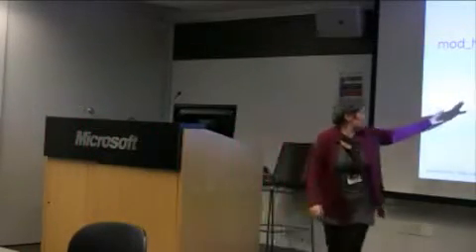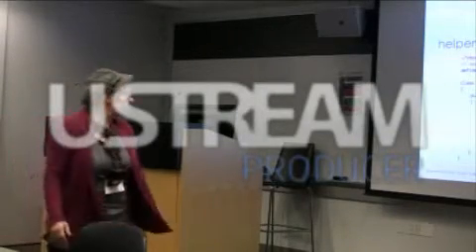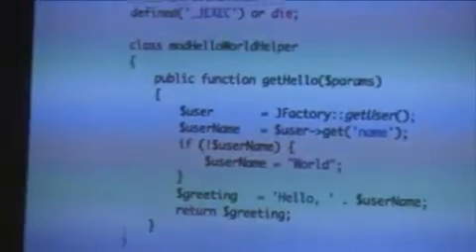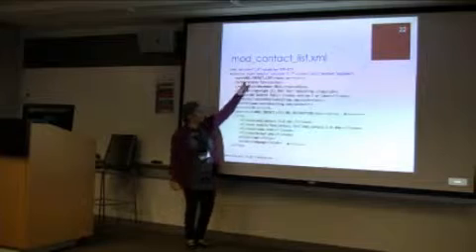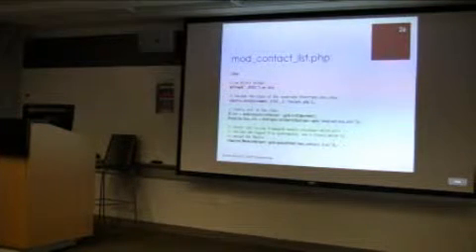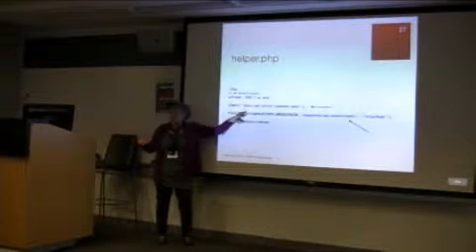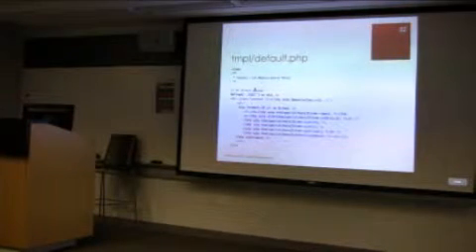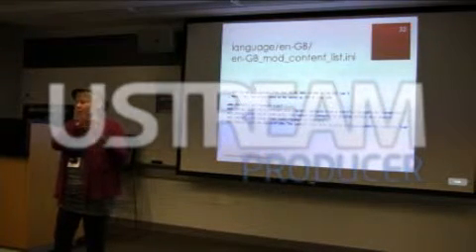How to Create A Module Andrea Tarr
Joomla Day NYC 2011 TR2 10/22/11 01:19PM How to Create A Module Andrea Tarr - Captured Live on Ustream